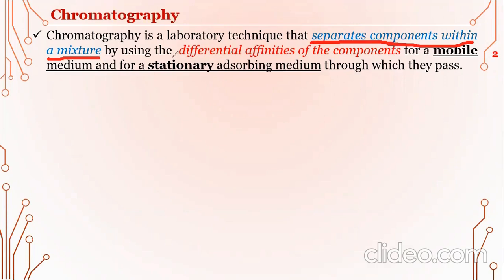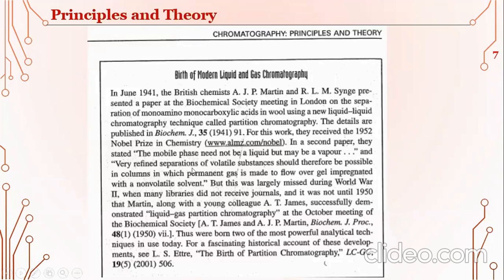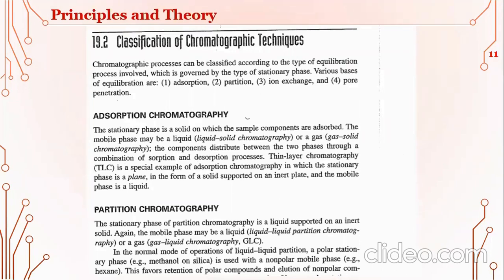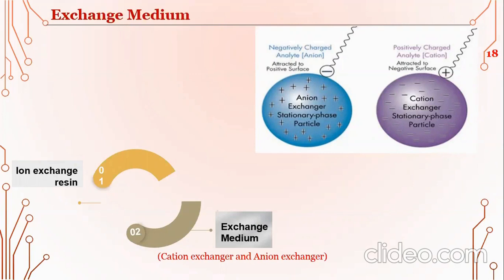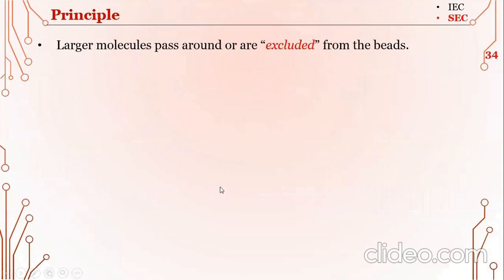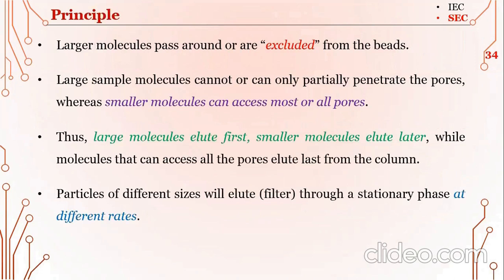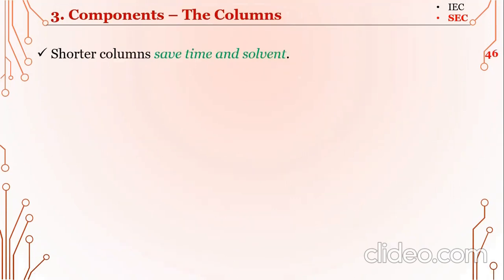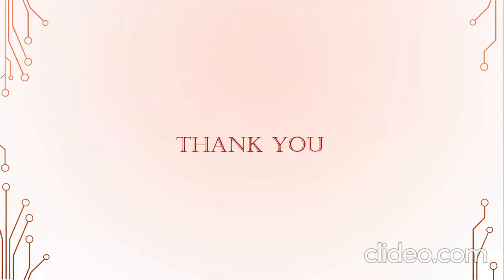Chromatography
Analytical Techniques in Biotechnology, Ion exchange chromatography, size exclusion chromatography